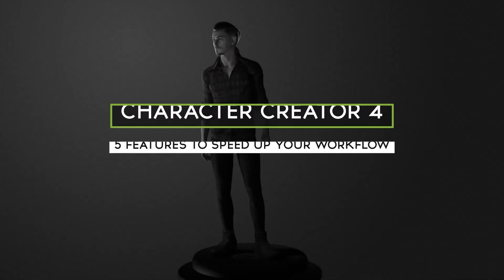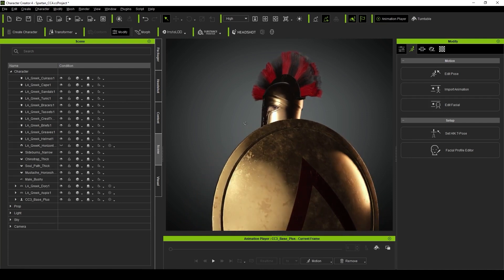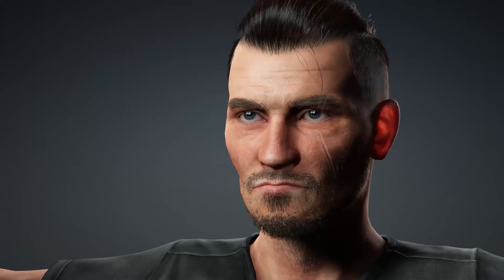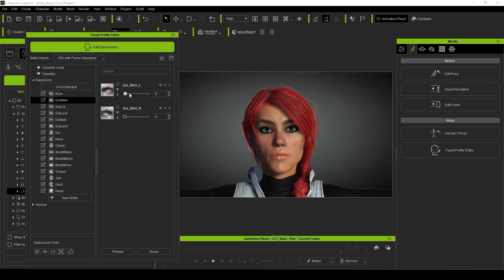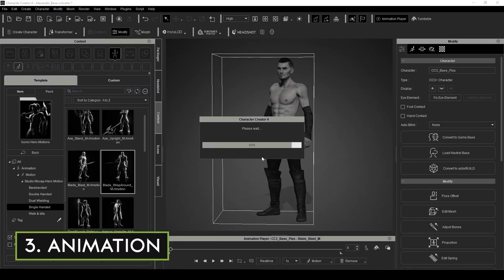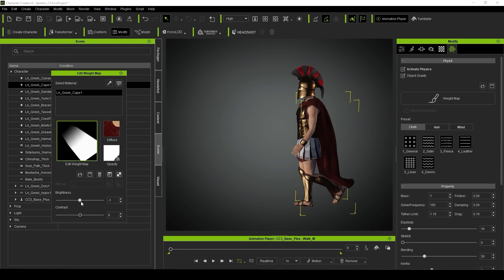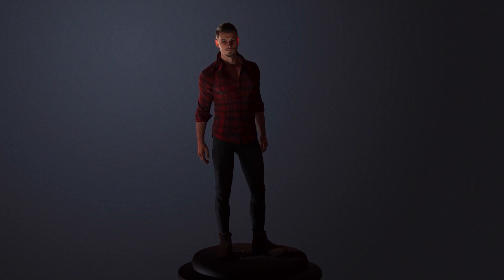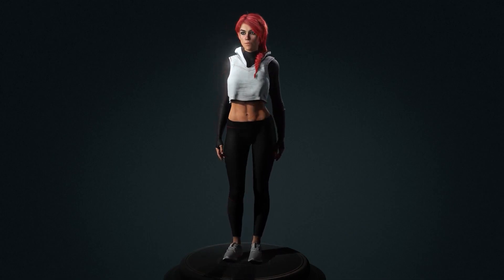Libertas Review: Five Pro Tips for Character Creator 4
In this video, 3D generalist Libertas shares his five pro tips to streamline your character creation process with Character Creator 4 (CC4). Not only does the Extended Facial Profile help you make more engaging, less robotic characters, but the Animation Player also enables you to test facial rigs, spring bones, and soft-cloth physics without leaving CC4.

Either with fantasy characters or realistic digital humans, CC4 makes them more believable and brings them to life much quicker than ever.

0:05 Intro: Why Using CC4
0:48 Pro Tip 1: Improved Performance
1:48 Pro Tip 2-1: Extended Facial Profile
2:43 Pro Tip 2-2: Facial Profile Editor
3:49 Pro Tip 3: Animation
4:25 Pro Tip 4: Soft Cloth Physics
5:08 Pro Tip 5: Turntable
5:51 Summary: Why This is Great